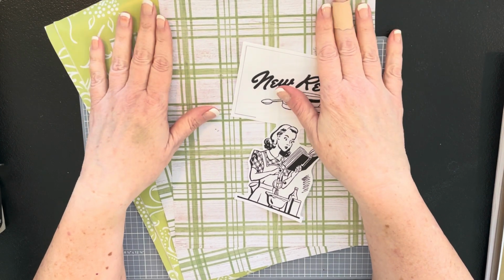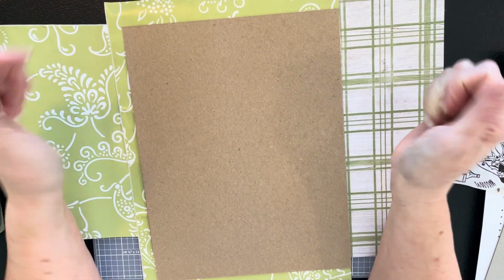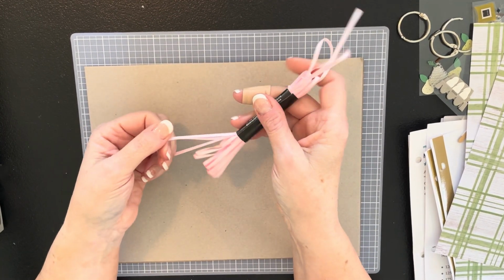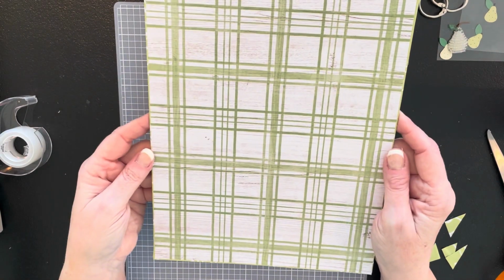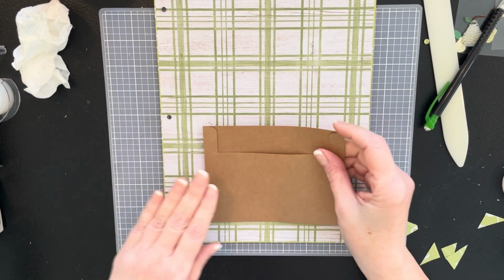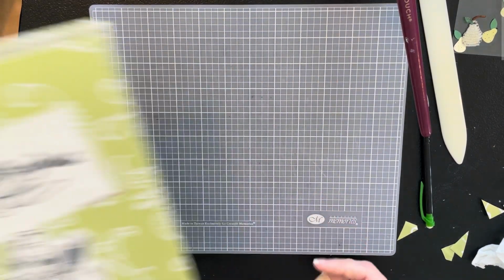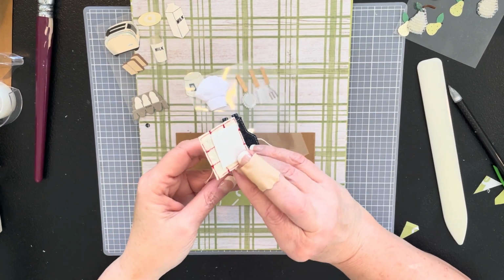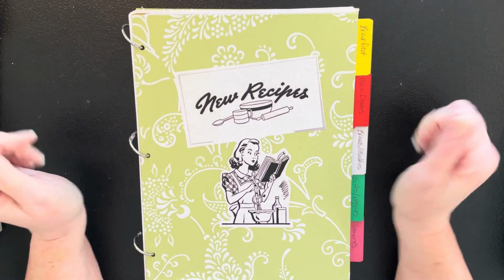Let's Make a Fun Recipe Journal to Organize Loose Paper Recipes! (And channel update)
Do you have tons of loose paper recipes printed from the internet or YouTube??
I sure do and I need a way to organize them in a creative and attractive way.  Today we'll make a "Recipe Journal" from scratch with chipboard, contact paper, scrapbook papers, stickers, and fun images! This will be a 3-ring binder type journal with the ability to add or remove pages easily. This project is super fun, easy and inexpensive!
Carla
P.S. I have an Etsy shop with Altered Books, Junk Journals, Paintings and more. Check it out!